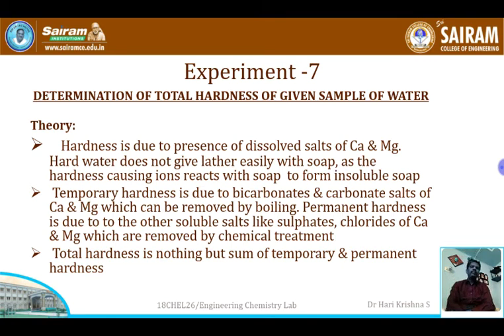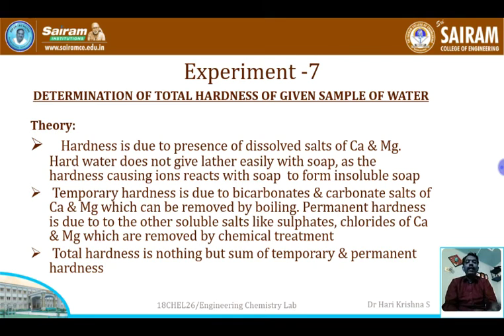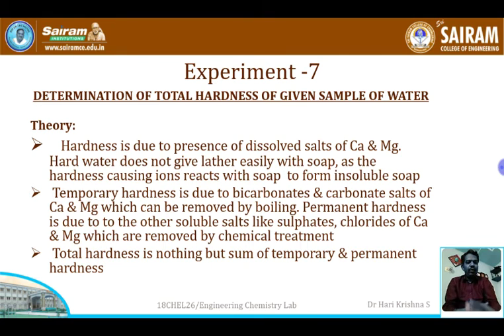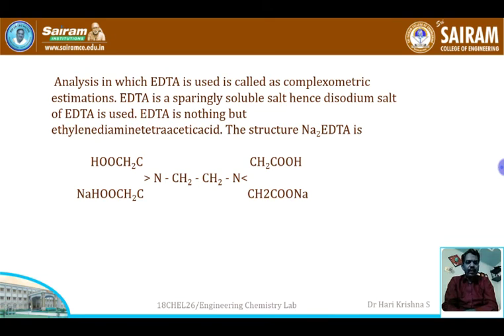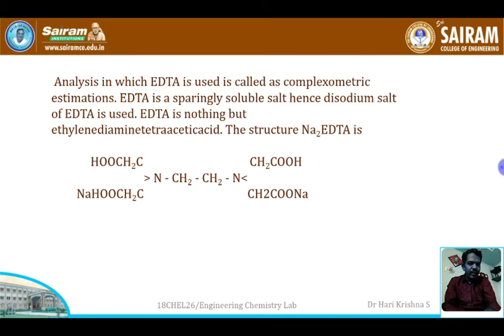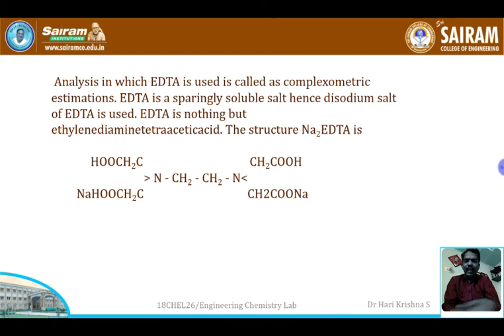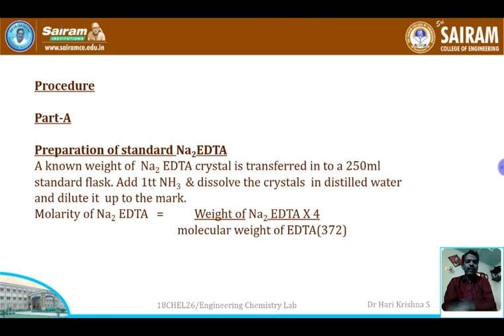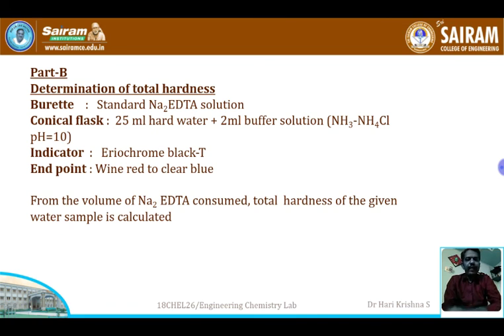LabVideo_18CHEL26_Expt No-7_Estimation of Total hardness of Water_Dr Hari Krishna S & Dr Shailashree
Click below link for demonstration